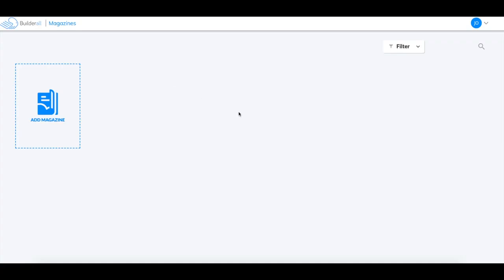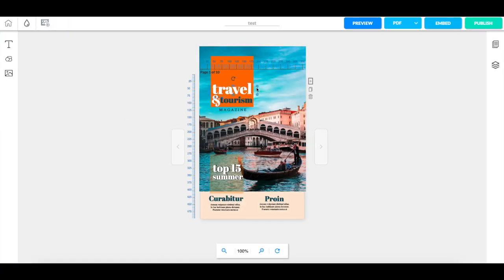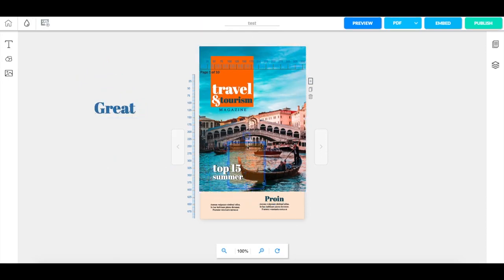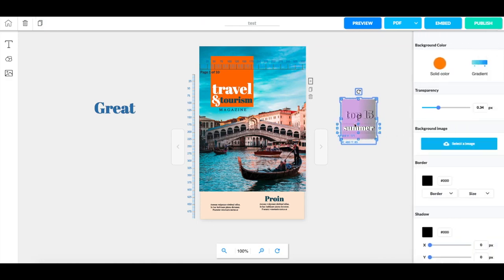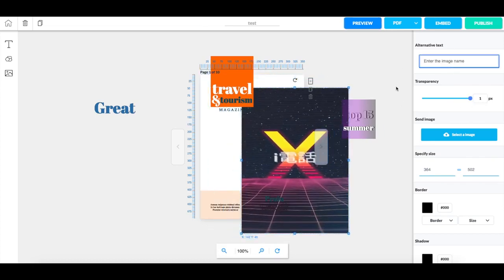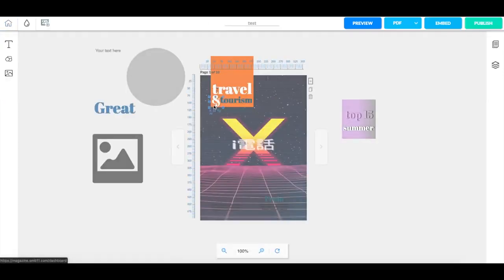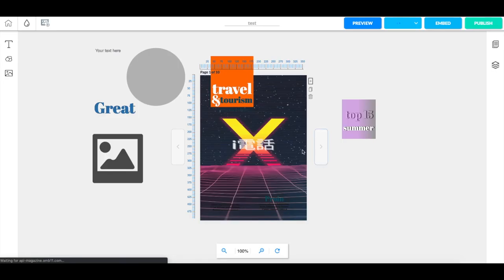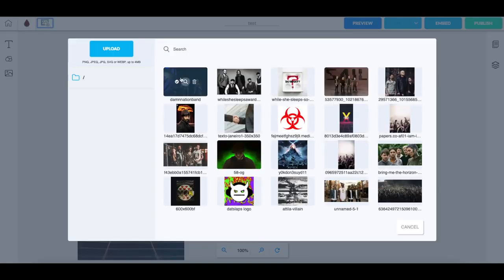Magazine Builder General Overview